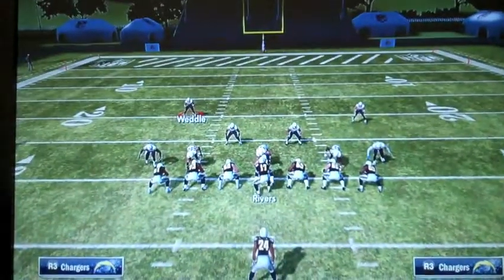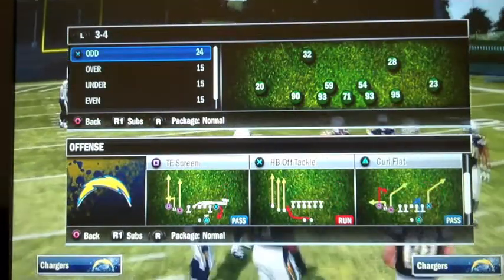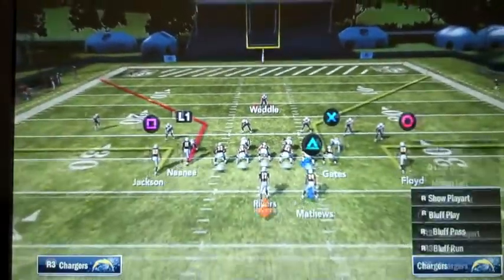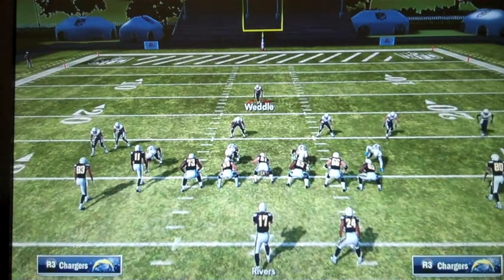Madden NFL 12 Daily #167 Chargers Quick Pass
Gibs breaks down the Chargers quick pass formation